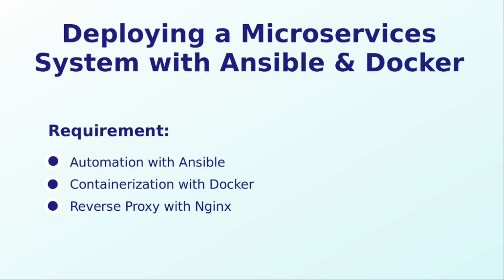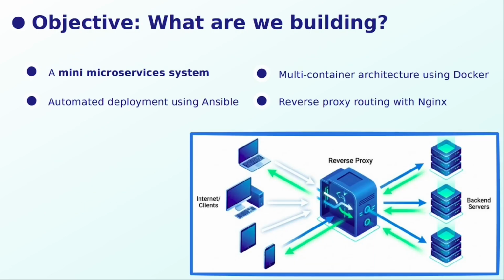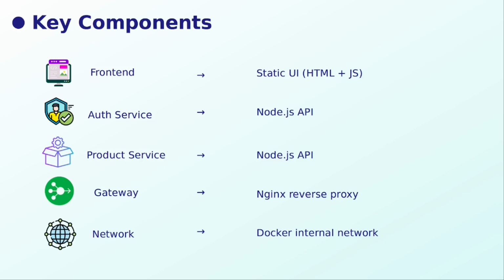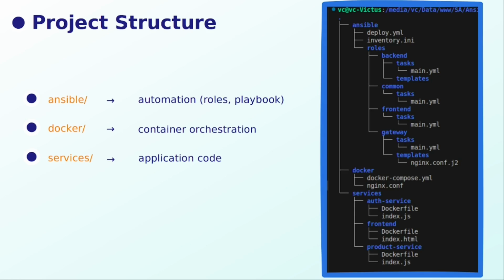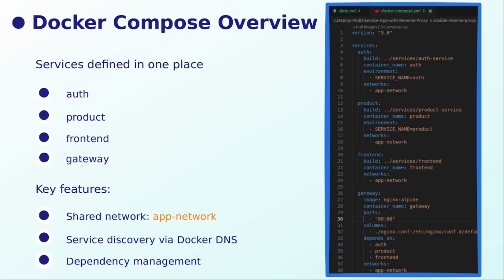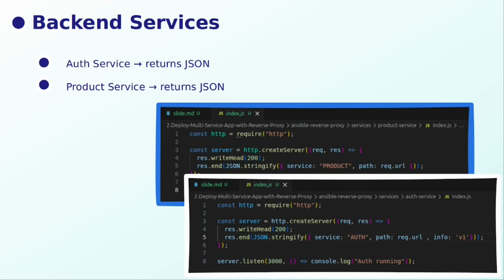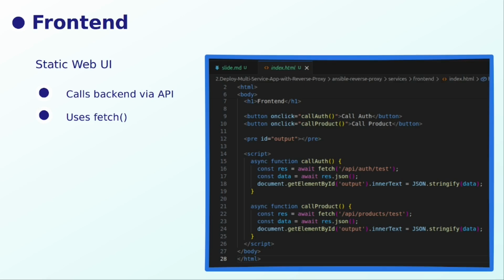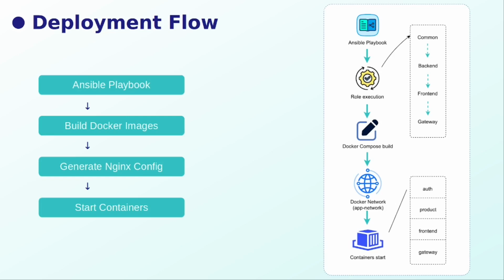🚀 ANSIBLE: Deploying a Microservices System with Ansible & Dockerp all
🚀 In this video, you will learn how to deploy a simple microservices system using **Ansible, Docker, and Nginx** — step by step and easy to understand.

We will build a mini system that includes:

* A frontend (HTML + JavaScript)
* Two backend services (Auth & Product APIs)
* An Nginx gateway to route requests
* A Docker network to connect everything

You’ll see how:

* Ansible automates the entire deployment process
* Docker runs multiple services in isolated containers
* Nginx acts as a reverse proxy and controls traffic

We also cover:

* Project structure and best practices
* Docker Compose setup and service communication
* How to run the system with a single command
* Testing the system in your browser
* Debugging with Docker logs

By the end of this video, you will understand how modern DevOps tools work together to build a clean, scalable, and production-like system on your local machine.

👉 Perfect for beginners in DevOps, backend developers, and anyone learning microservices architecture.